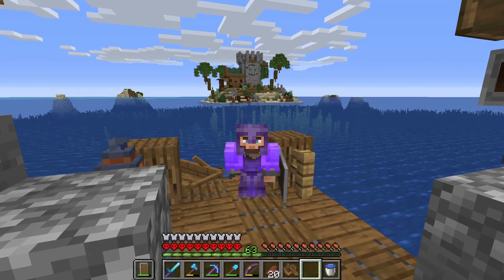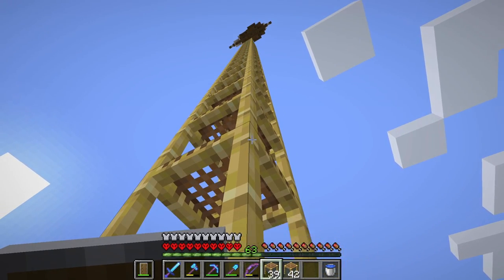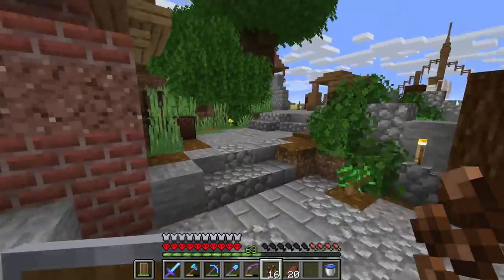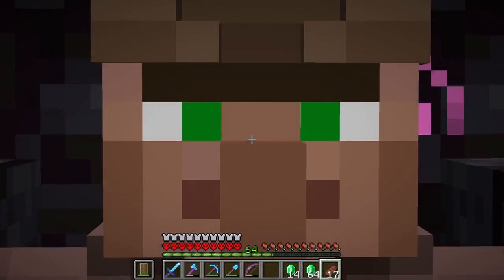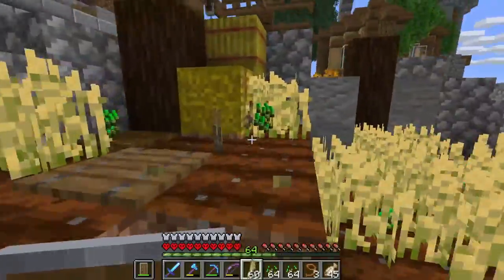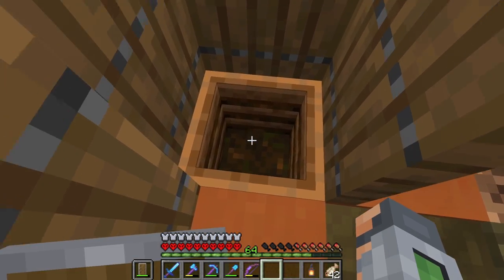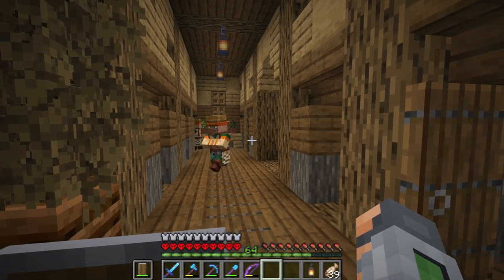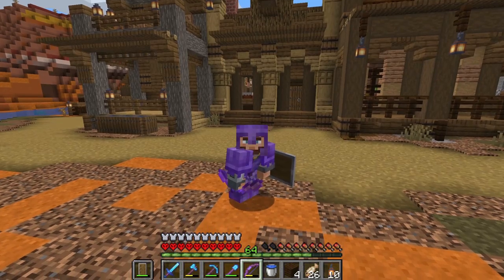Minecraft Hardcore Let's Play - VILLAGER BREEDER, GENERAL STORE & AIRSHIP!!! - Episode 24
In today's episode we're putting some last minute builds into our world to prepare for the World Tour in the next episode!!! We're building up an AFK Airship, expanding our villager breeding dungeon, giving our llamas a nice place to stay, and going back to our western town to add a general store!!!

Dragon Fight and World Tour in the next Episode HYPE!!!

► Base Coords: 167 / 70 / 124

🕹️ Want to start your own Minecraft Server? Do it with Cubedhost!!! Check them out below!